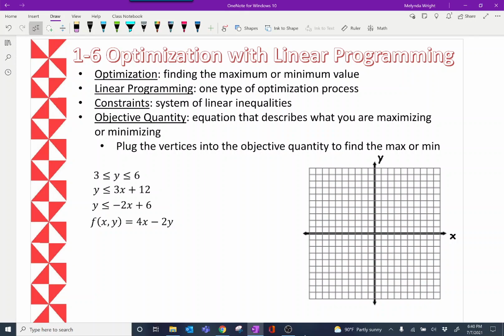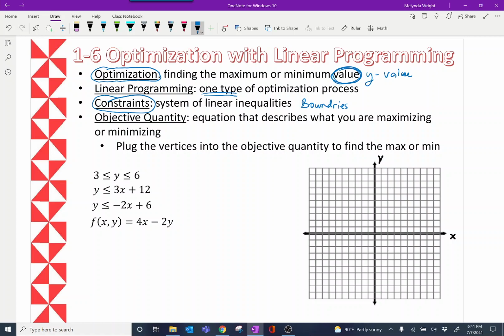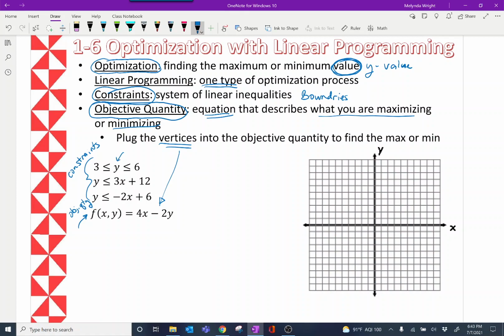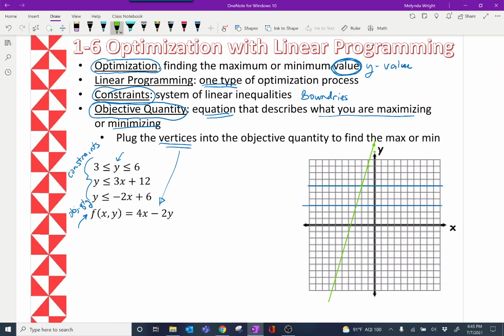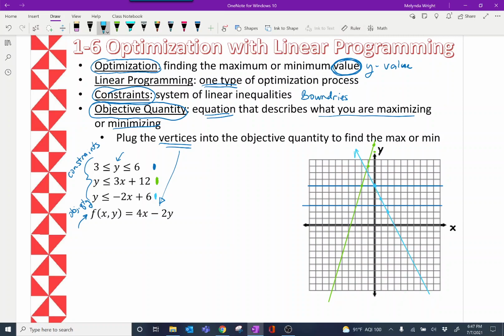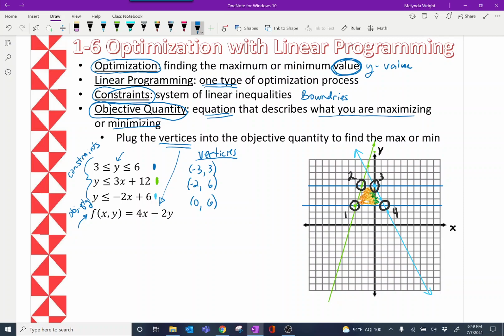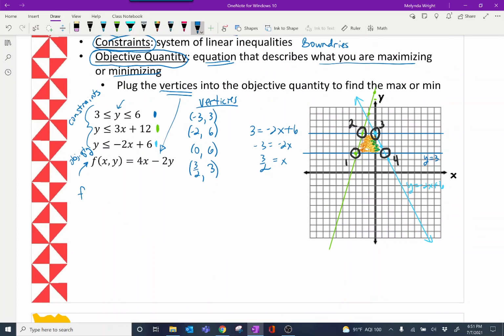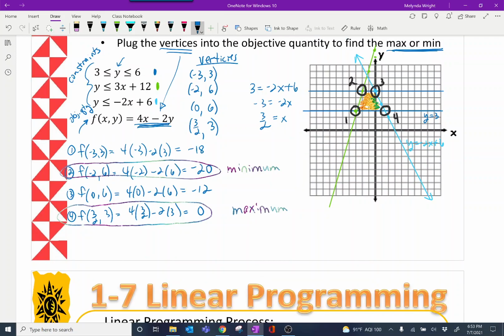Alg 2 H 1-6 Optimization with Linear Programming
Optimization with Linear Programming Introduction